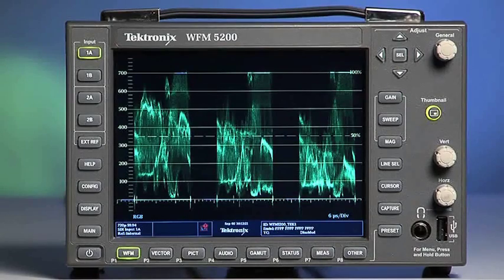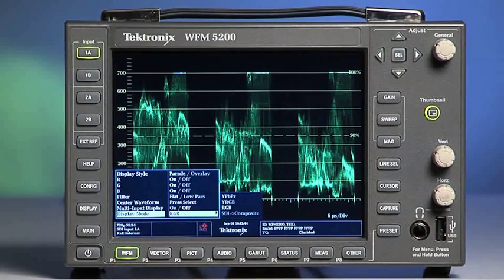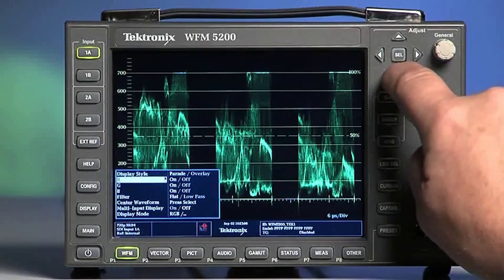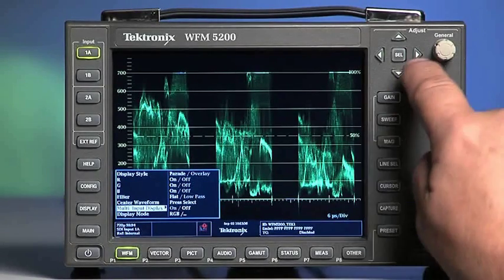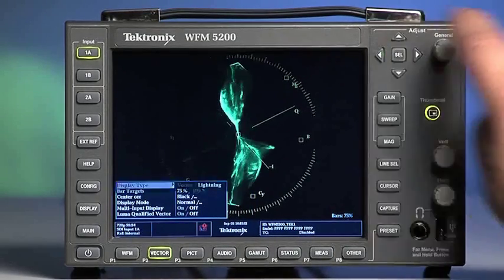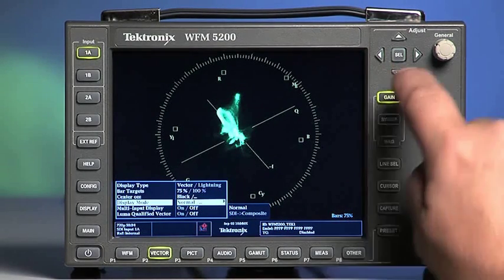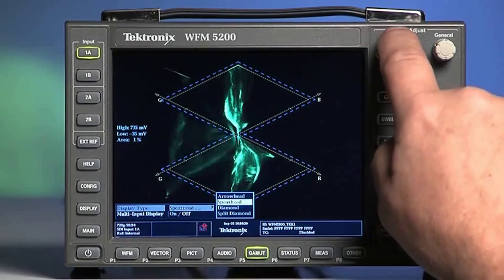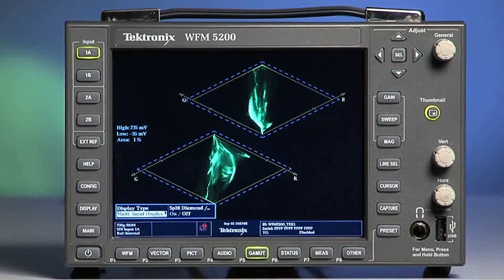Overview of the Tektronix WFM5200 Waveform Monitor for Color Grading - Part 2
In this video, Colorist Bob Sliga gives part 2 of a tour of the WFM5200 noting which aspects are important for color grading.